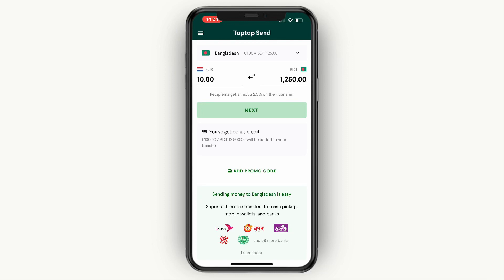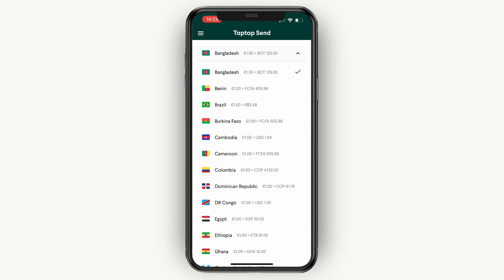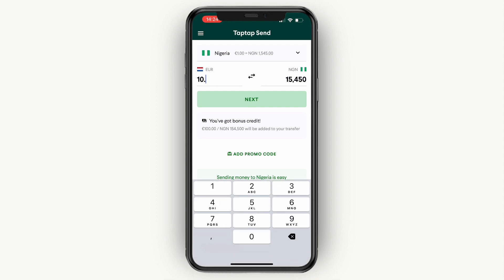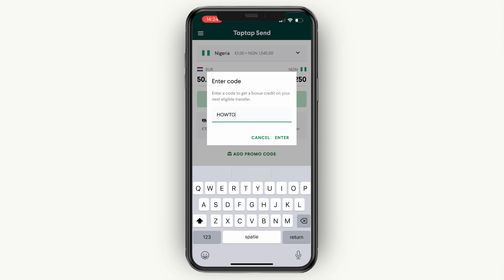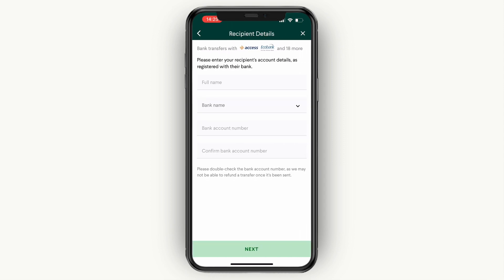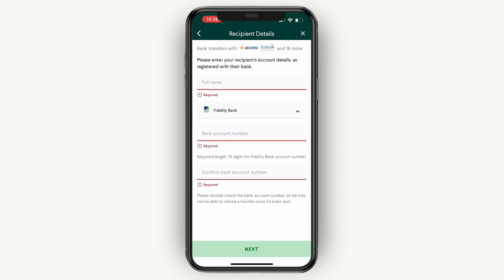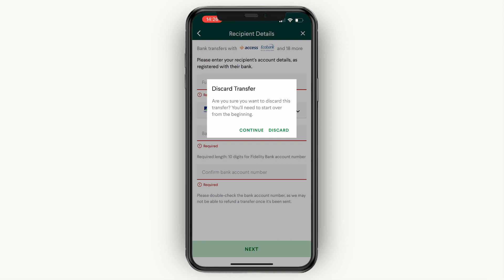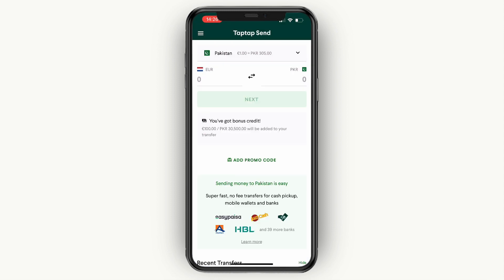TapTap Send Money Transfer to Nigeria Bank Account (2025)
In this video I'll show you how to do a TapTap Send money transfer to Nigeria bank account.

MAREK62